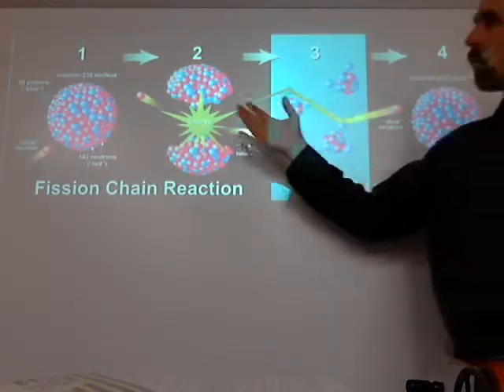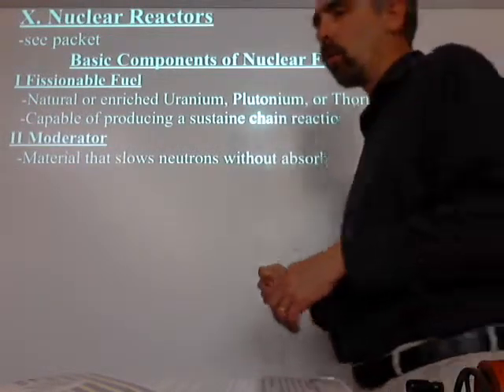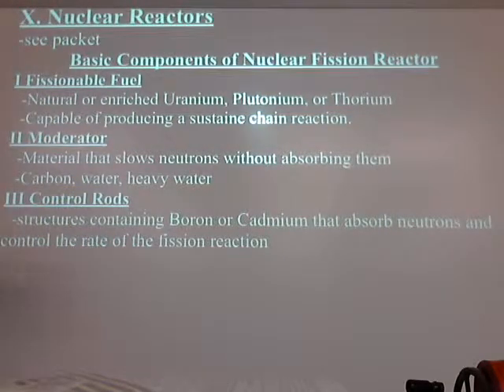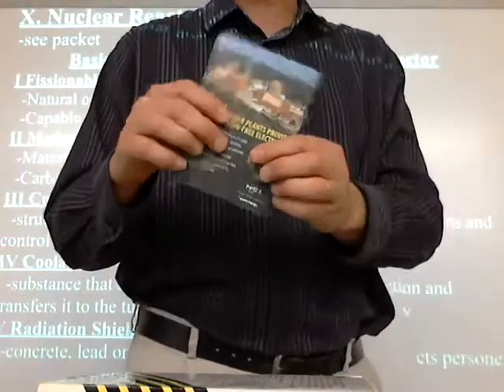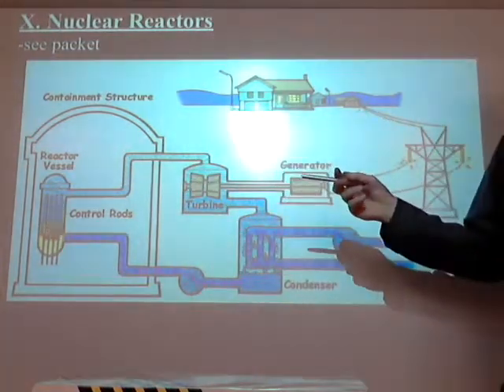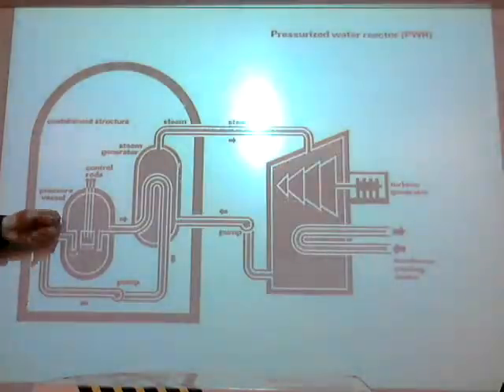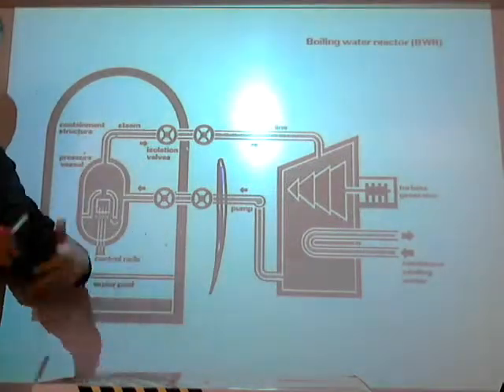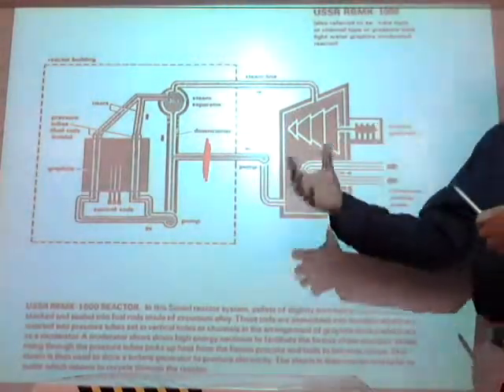Ch 16 7 Nuclear Reactors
What are the main components of a nuclear reactor and how does it work to generate electricity?